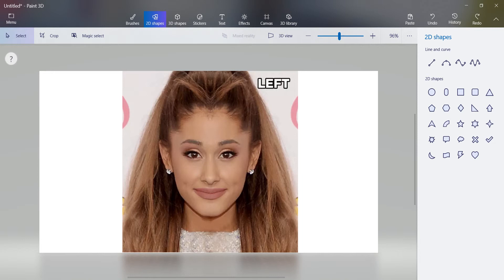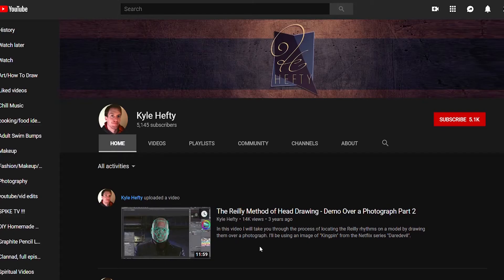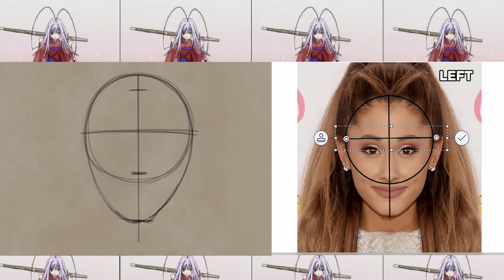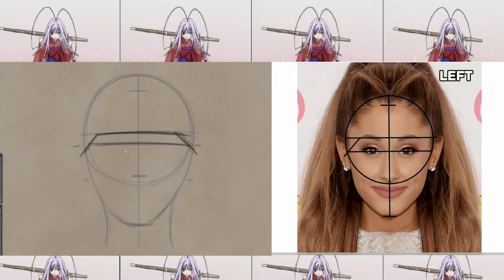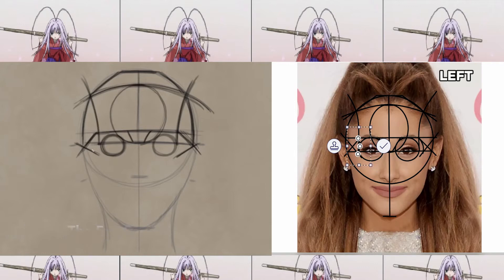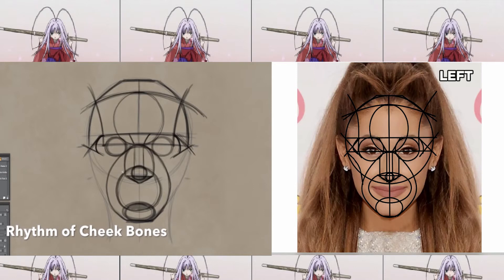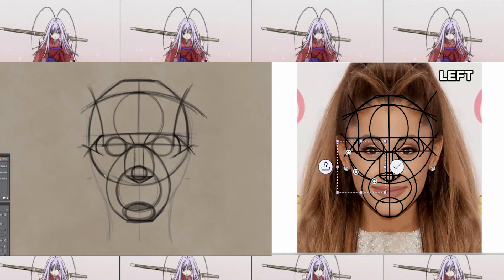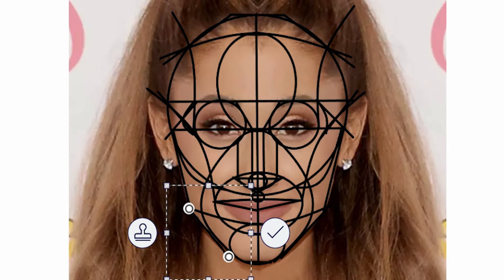How to Do the Reilly Method w/ Youtube Artist Kyle Hefty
Go to 2:59 to skip intro

Let's Draw!
Get out your pencil and paper and join me in this drawing tutorial video by Kyle Hefty.

I am starting a Let's Draw series of using Youtube artists' videos that had helped me become a better artist. From trees to faces to perspective drawing, these are the few people that made me better with their tips and practice. I want to share them with everyone here so we can learn together and grow together with just watching youtube.
Also check out my How to Draw playlist that I have put together from different youtube artists for artists like us!

Drawing is fun, especially when you do it with other people.

Ariana Grande - 7 Rings Instrumental / Beat (Reprod. By Diamond Style)

Snap: saywordsams1